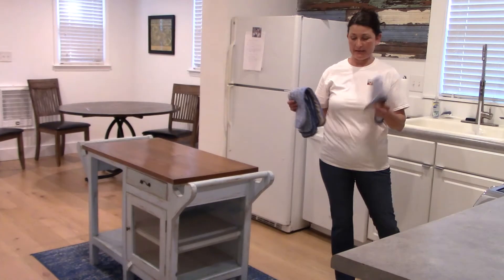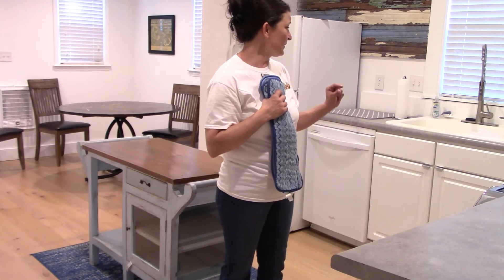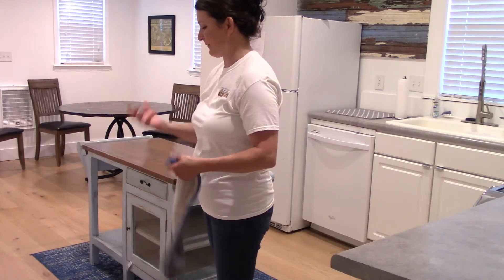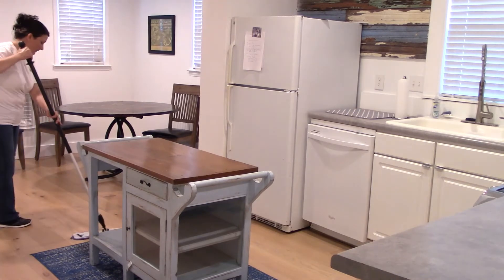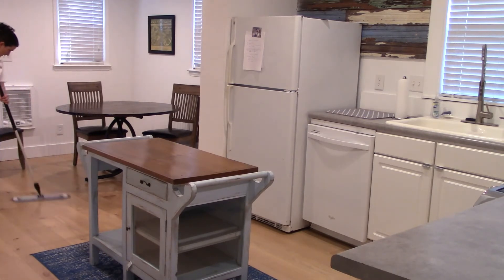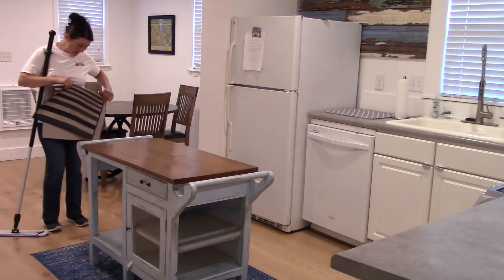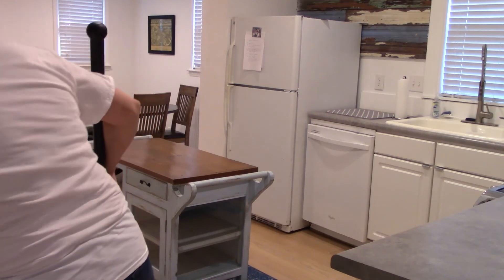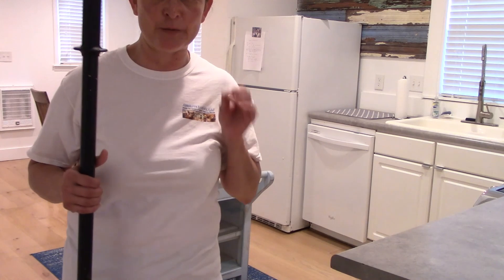How to use the flat mop system in homes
How we use the flat mop in residential accounts